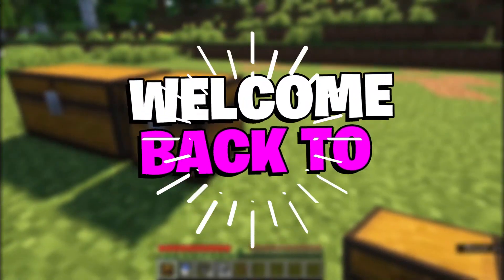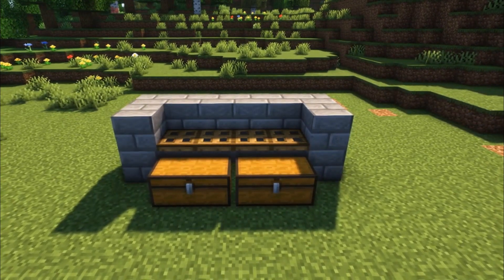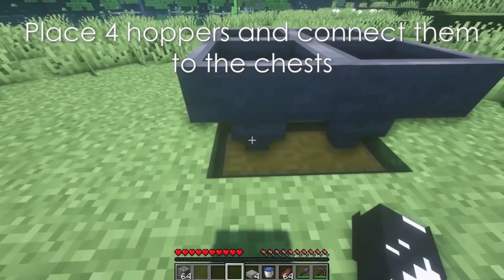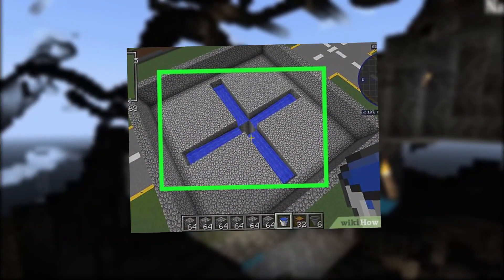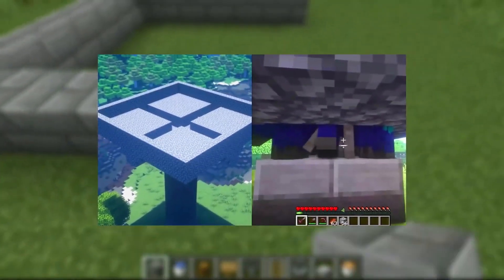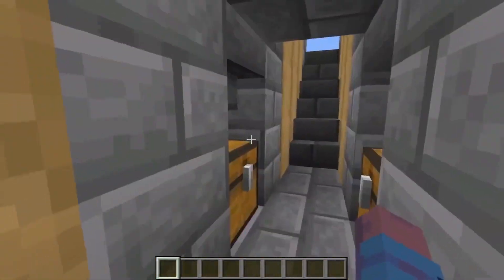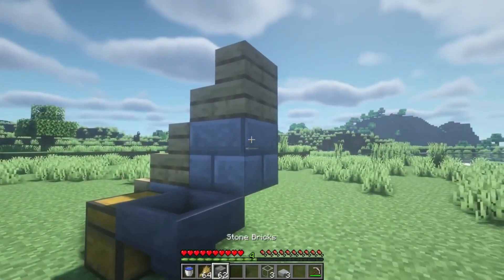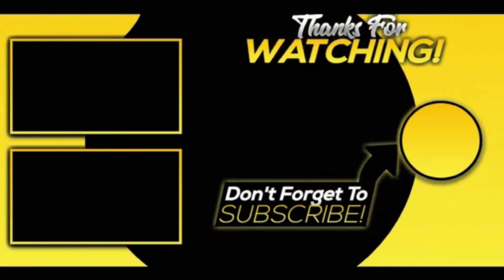5 BEST MOB FARM DESIGNS TO BUILD IN MINECRAFT 2023! (1080P HD)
Welcome to MineSplatter! Here at Minesplatter, we go over Rare finds, facts, mods, skins, Packs, servers, news, updates, info and everything else that has to do with the awesome game of MINECRAFT!  ALSO turn our post bell notifications on so you NEVER miss a video from us! Check Out Minecraft's twitter for the latest news and updates.